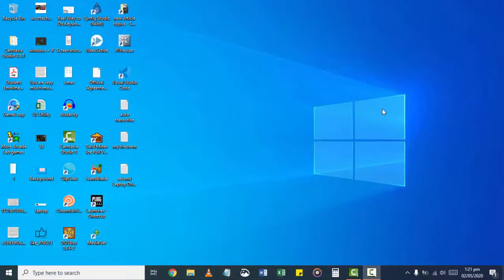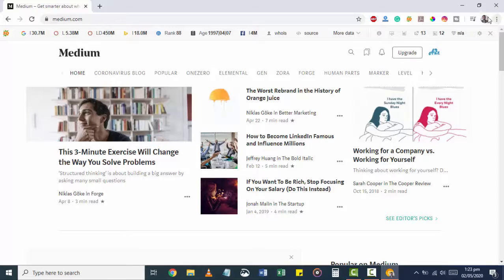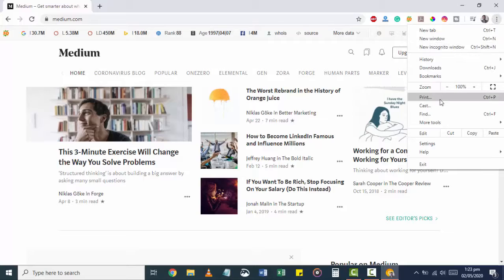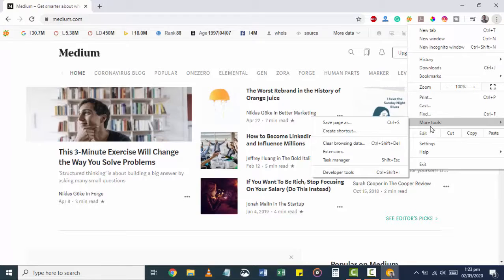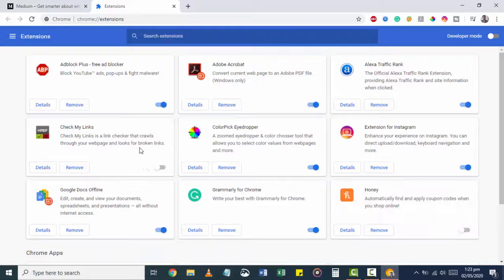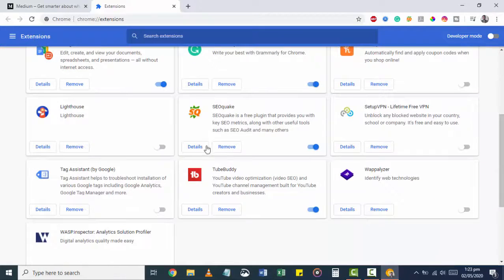How To Remove Toolbars from Google Chrome | 2020 Updated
How To Remove Toolbars from Google Chrome

Hi, In Today's Video, I am going to talk about, How To Delete or Uninstall extra Toolbars In Your Google Chrome Browser.

Toolbars are a part of extensions installed in your browser. All You have to do is to uninstall the extension or
change its settings for the toolbar it has for chrome.
Here is the step by step way.
For Example, when I open any website I see this toolbar just below my u r l bar. I don't need this toolbar and so I want to delete it. or disable it.
Every toolbar must have some logo or company name on it. So now I know which extension has this toolbar. Now its time to remove this toolbar from my chrome.
Click On the three dots on the rightmost side of your URL Bar.
Move your cursor to More Tools.
A submenu will appear. Click on Extensions.
Look for the extension you want to delete.
Click on the delete button to delete the extension.